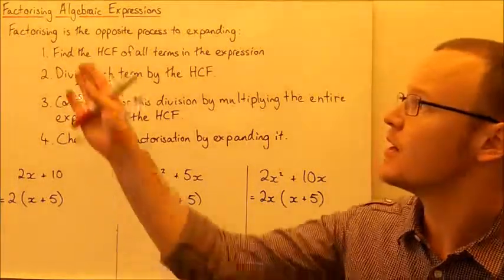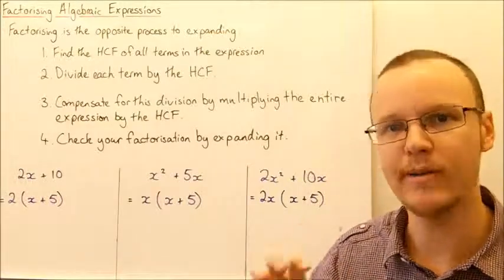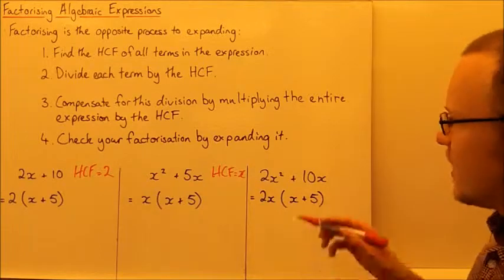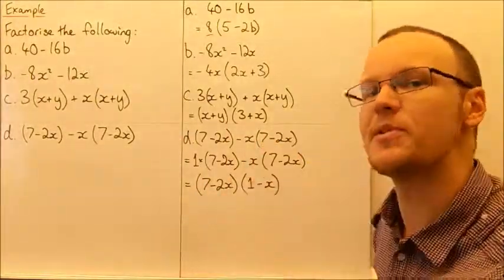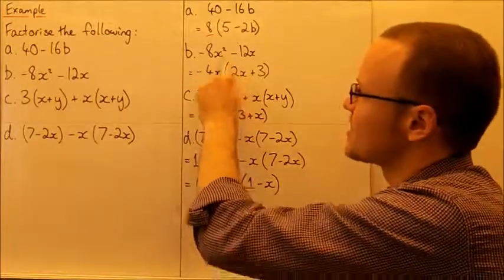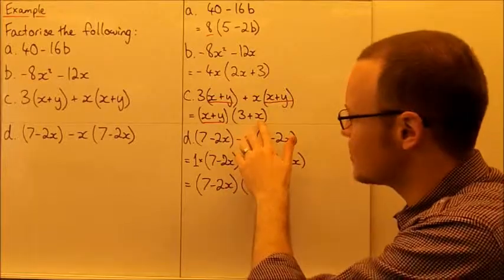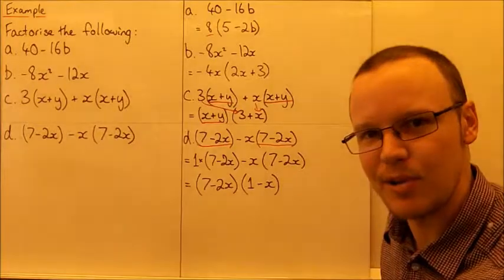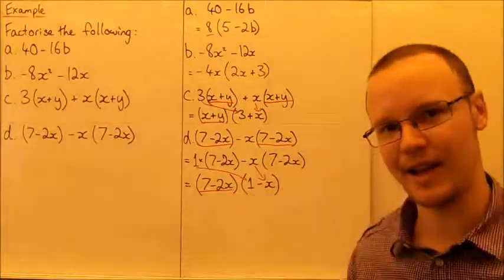Factorising Algebraic Expressions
Students learn how to factorise more complex algebraic expressions.